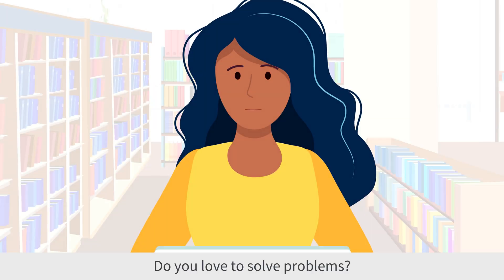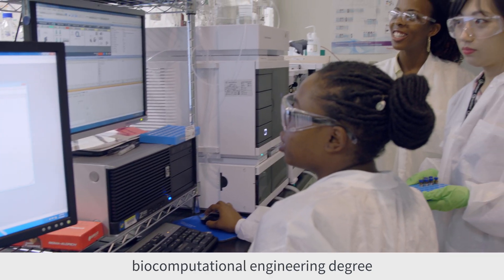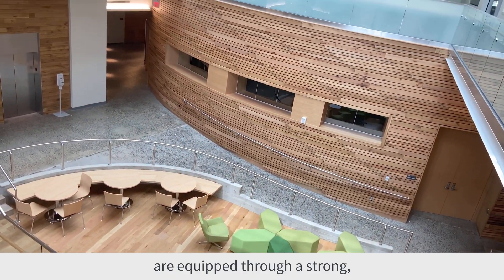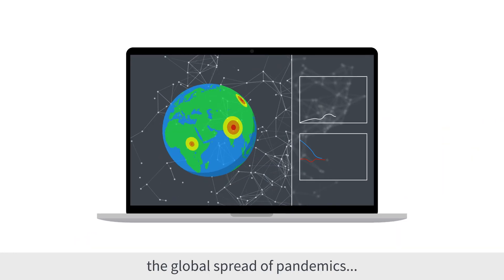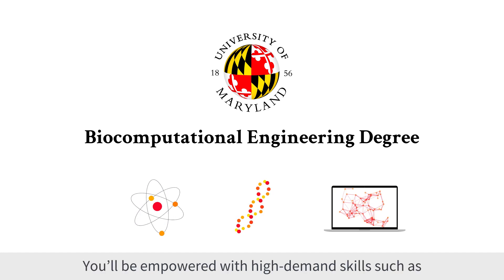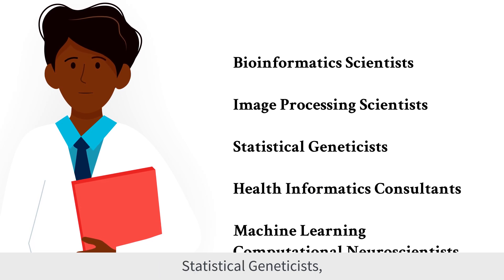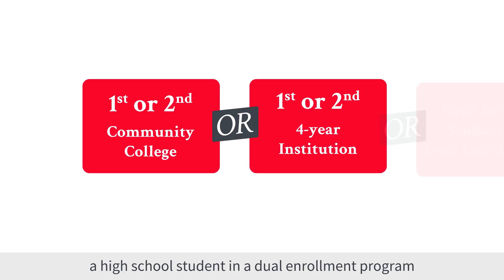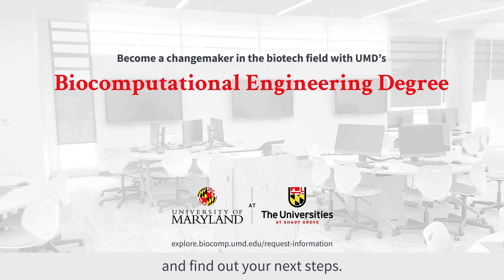UMD Biocomputational Engineering Video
The University of Maryland's Fischell Department of Bioengineering is now accepting applications for its newly launched B.S. in Biocomputational Engineering Degree program. Visit biocomp.umd.edu for more information.